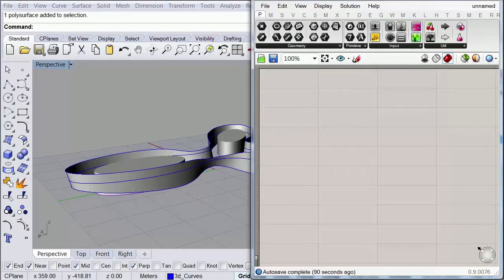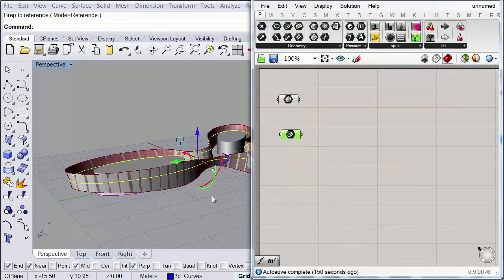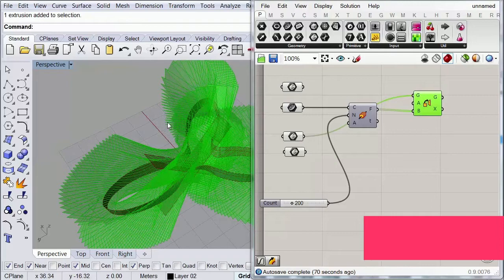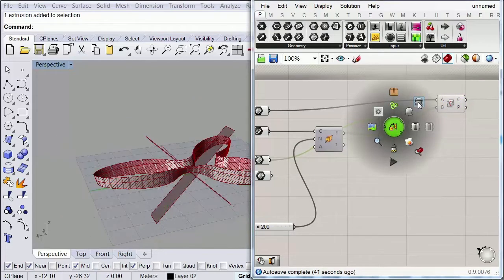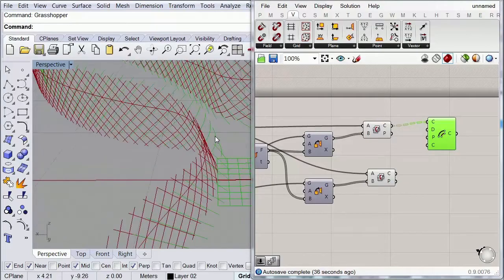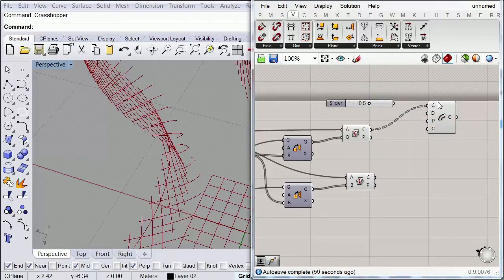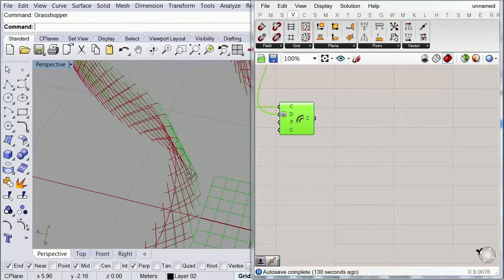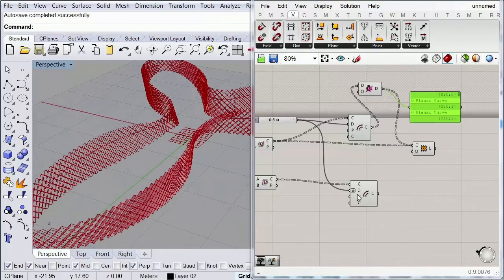Creating a Waffle Structure with Grasshopper and Rhinoscript - Part 2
In this course, you are going to learn how to create a non-standard stereotomy (or what people commonly call “waffle structures”) using Grasshopper and Rhinoscript.

We´ll start by setting up a double curvature surface as our host geometry. Then we´ll use this one to extract our waffle-like structure from it by creating a parametric definition that will allow use to control the position and number of surface elements.

Then you are going to learn how to code a script to automatize all the connections or notches of your elements.

Finally, we will lay down all the resulting surfaces with their connections in our X, Y Plane and label them, so we can later laser cut and assemble in a physical study model.